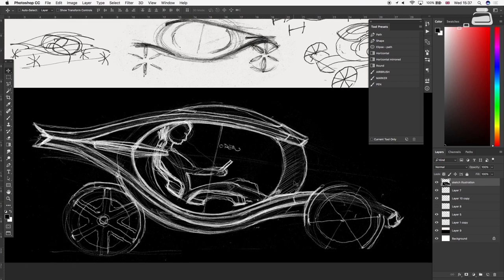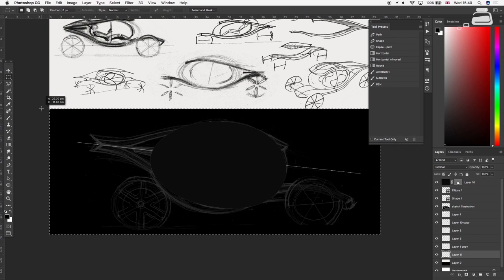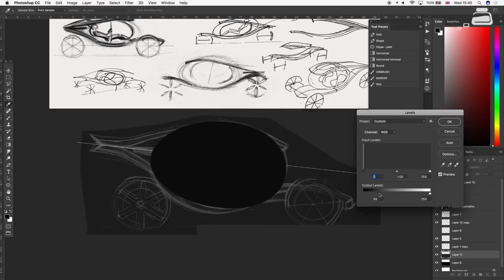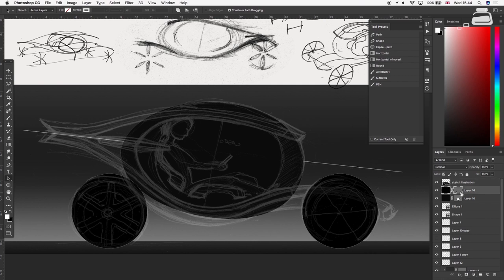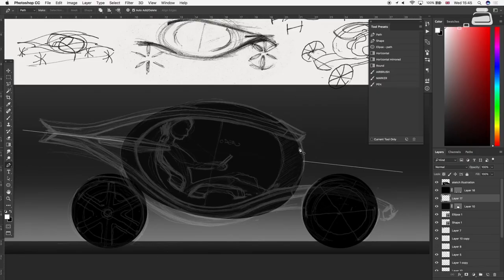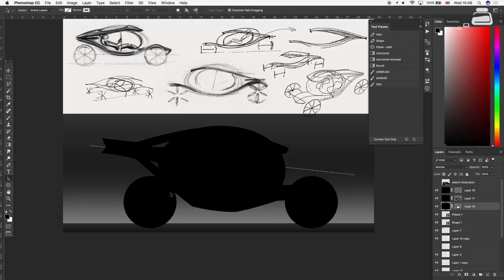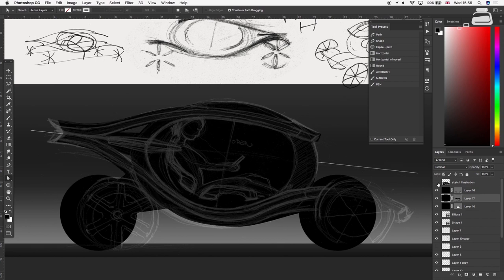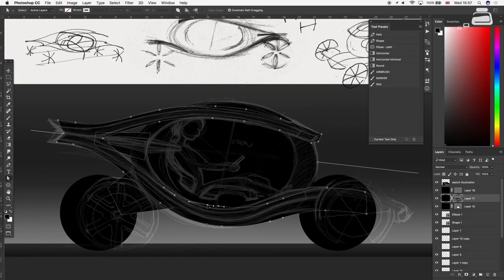Car Design Tutorial: Photoshop Render Side View for CAD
In the industry, you have to communicate a lot with CAD modelers. Therefore it is essential to be able to create a render that can be used as a CAD underlay. In this course, Michal Vlcek to create a simple side view Photoshop render.

Tutor of this course is Michal Vlcek, Freelance Car Designer at Aufeer Design, McLaren, BMW and TVR.